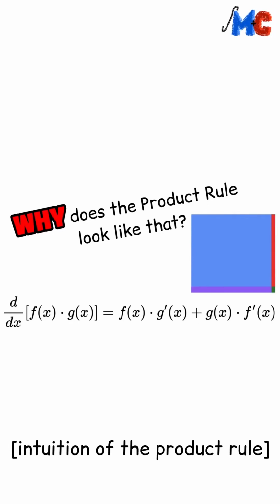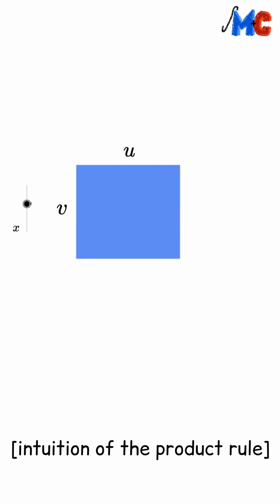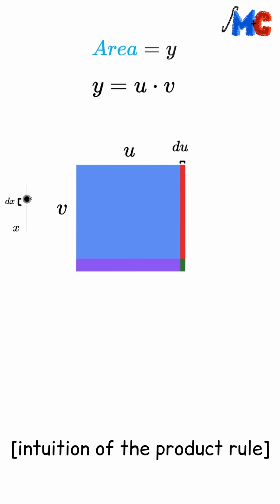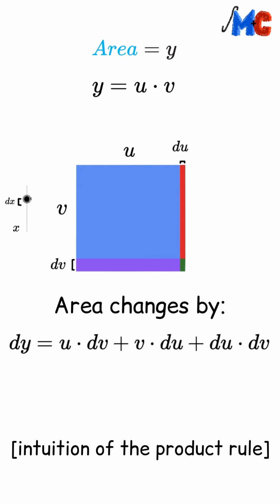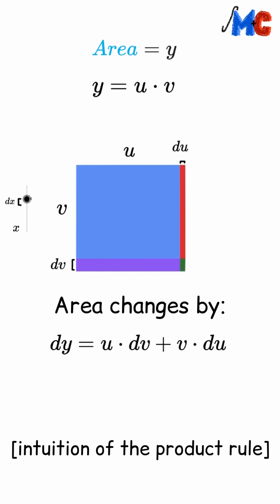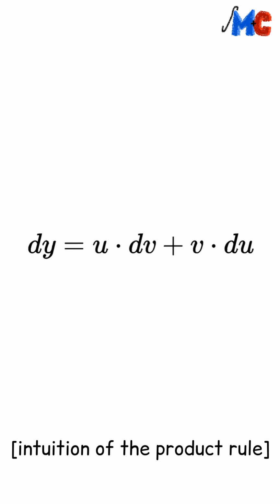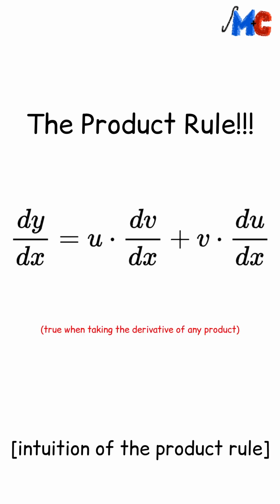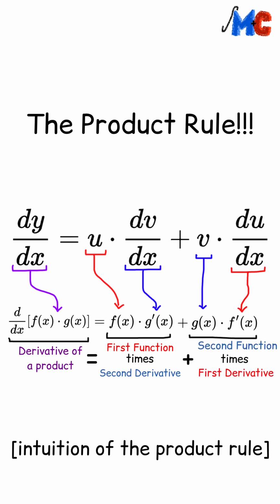The Product Rule - A Visual Intuition!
The Product Rule is often taught as a strange formula to be memorized— but when you see the colorful expanding rectangles that this formula comes from, its use becomes much more intuitive!